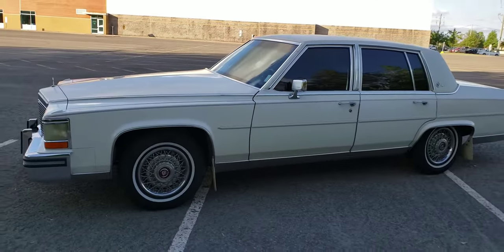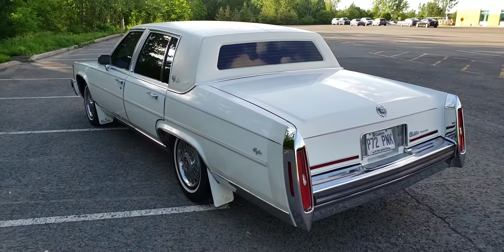1987 CADILLAC BROUGHAM D'ELEGANCE WALKTHROUGH & REVIEW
Sorry I forgot the trunk and gas door as well as a few little features. There will be a part 2 soon.
Quick look around, walkthrough and drive.
Kevin Durocher